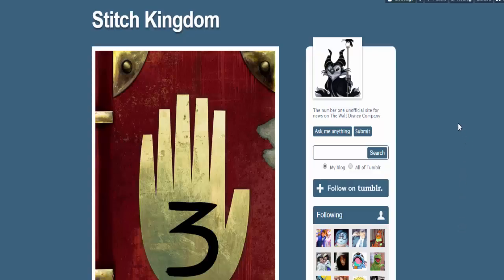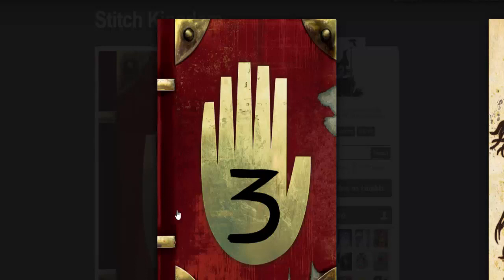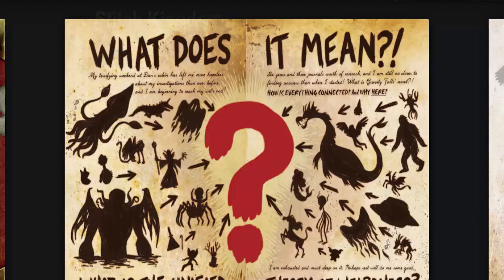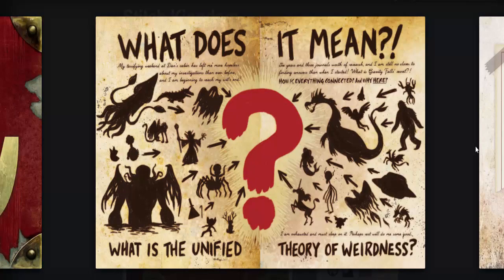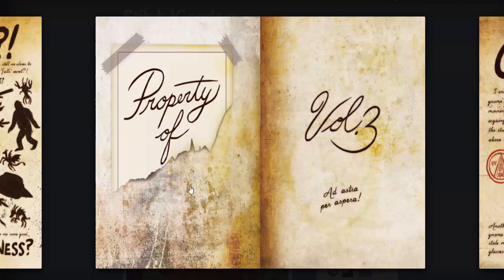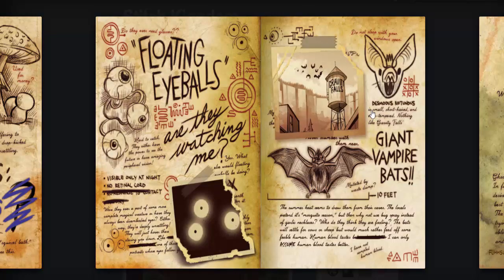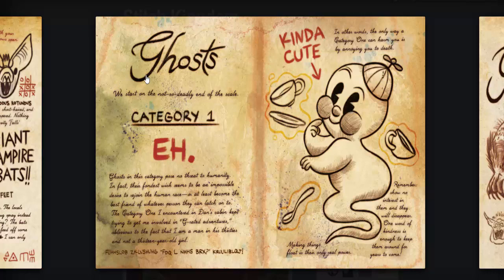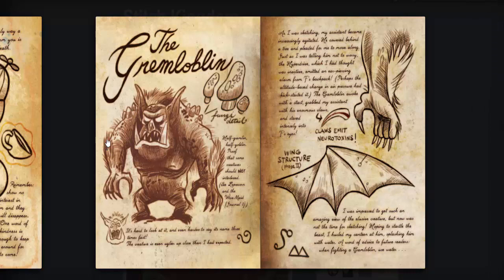Gravity Falls: The Secrets of Real Life Journal 3 - Analysis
12 pages of the real life Journal 3 have been released. Here's my analysis on them!

Hit the "Like" button if you liked it! :)

My videos are produced with the editor Camtasia Studio 2018 and I use a Blue Yeti Microphone to record. All scripts are written by me. Any footage used is from various TV shows, movies, and games to illustrate my personal thoughts on these pieces of media. All stock photos and images are either created by me or are sourced from publicly viewable image websites. If you are interested in viewing full cartoon episodes/movies or playing entire video games, please buy the DVDs and games from the media companies providing them. Vailskibum94 videos may contain swearing, violence, references to drug use, or other mature themes. This video should not be viewed by anyone under 13 years old at any time. Vailskibum94 videos may contain swearing, violence, references to drug use, or other mature themes. This video should not be viewed by anyone under 13 years old at any time.